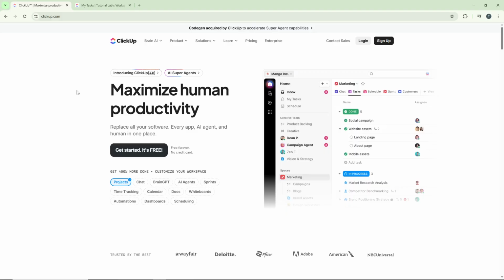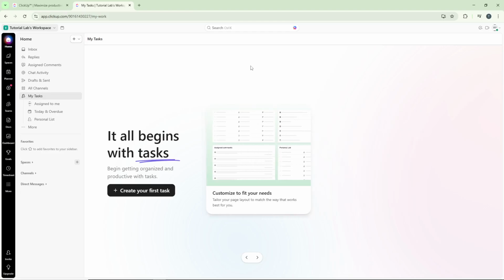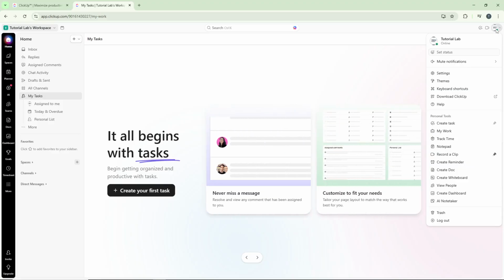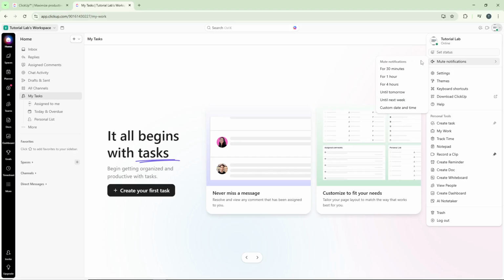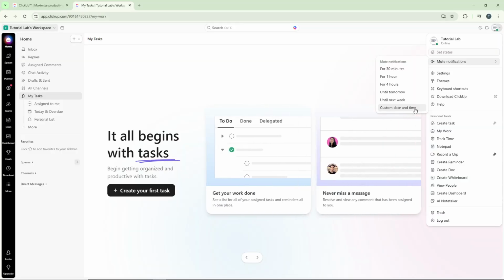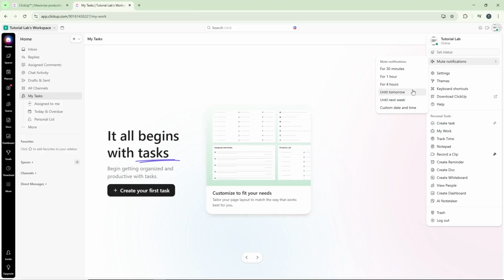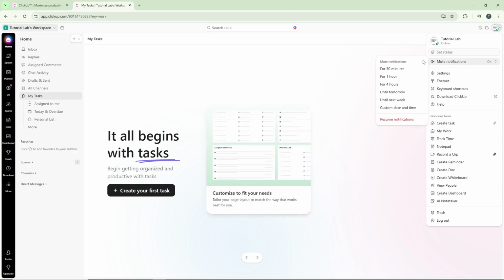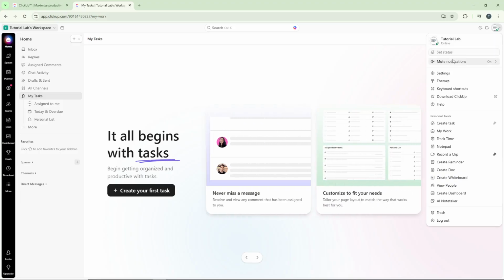How to Turn Off Email Notifications in ClickUp (Tutorial 2026)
Along the way, you'll learn how to turn off ClickUp email notifications, disable email alerts in ClickUp, stop getting ClickUp emails, manage ClickUp notification settings, prevent ClickUp task email notifications, mute all ClickUp email alerts, configure ClickUp email preferences, reduce ClickUp email volume tutorial, how to disable ClickUp workspace emails, adjust ClickUp notification frequency, turn off ClickUp comment emails, ClickUp email unsubscribe guide